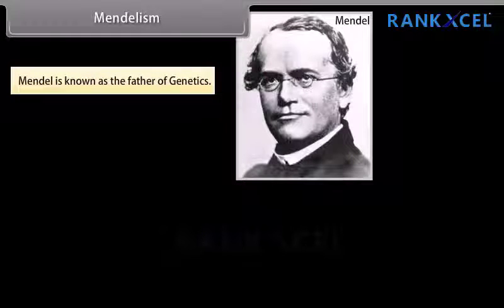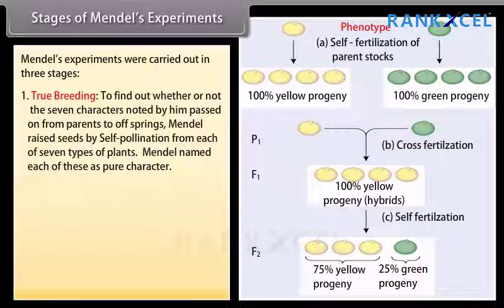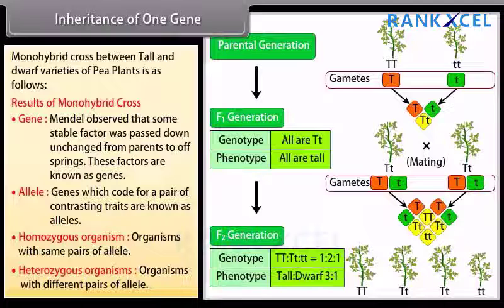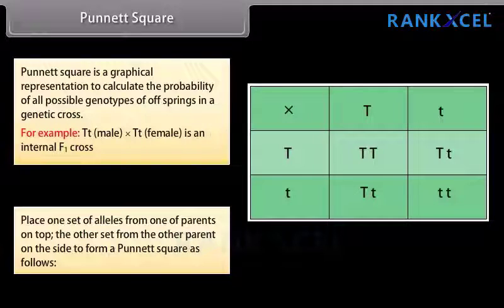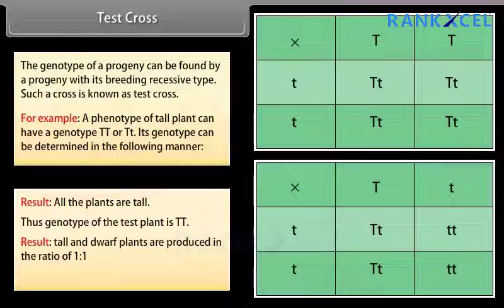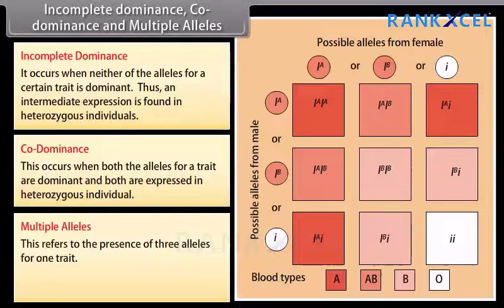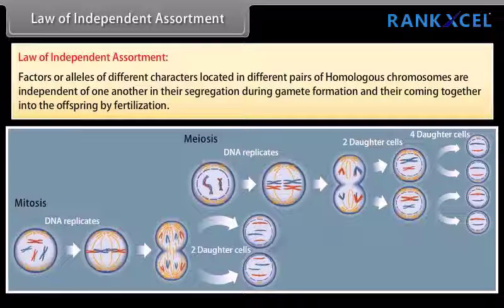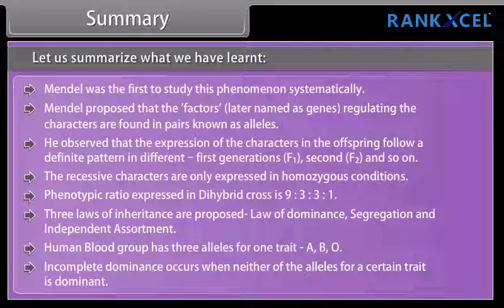5 1 Princilpes of Inheritance and variation I